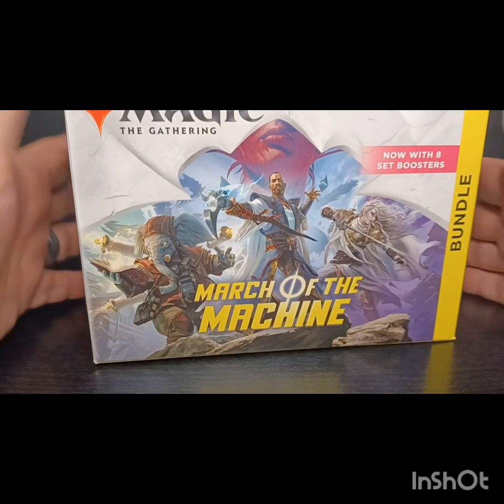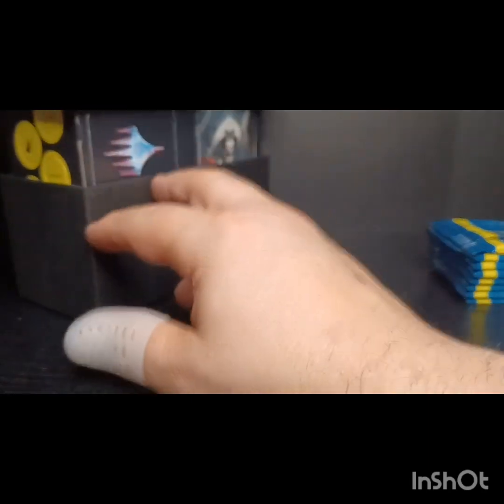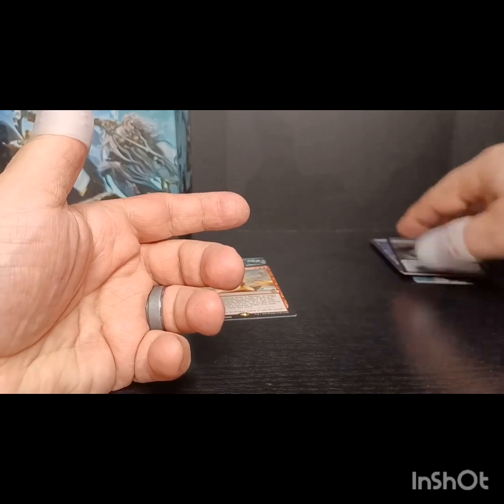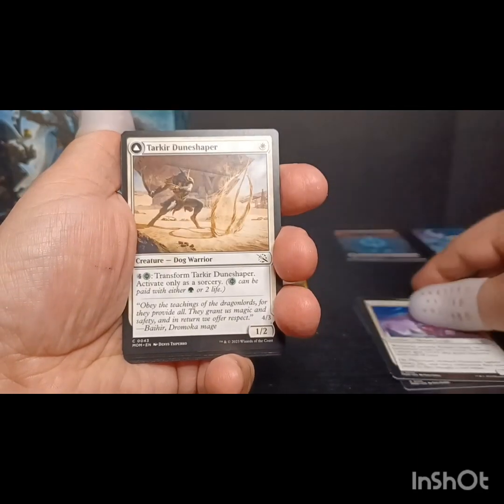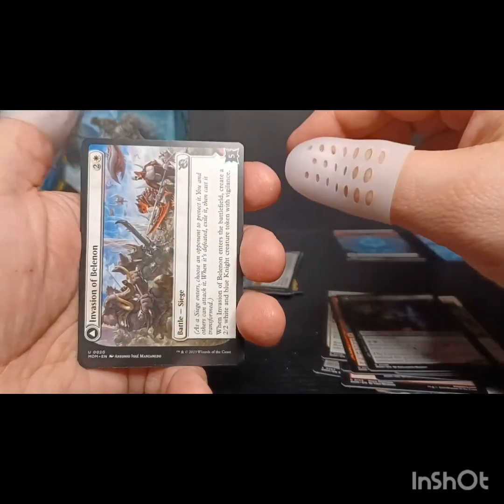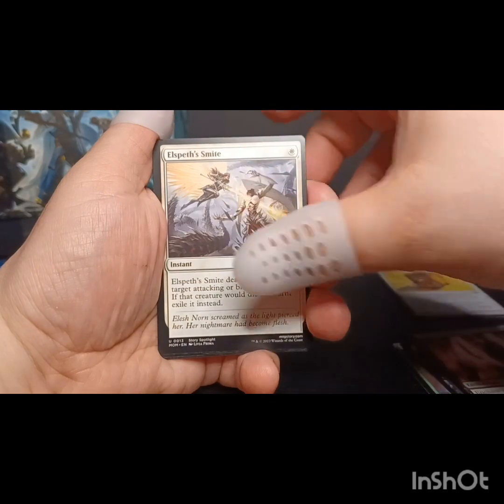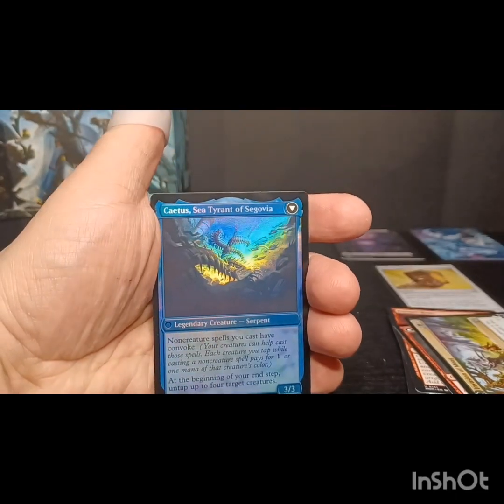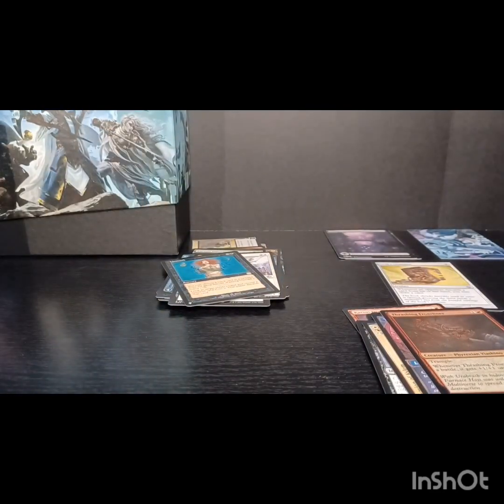March of the Machines Bundle Pack Opening